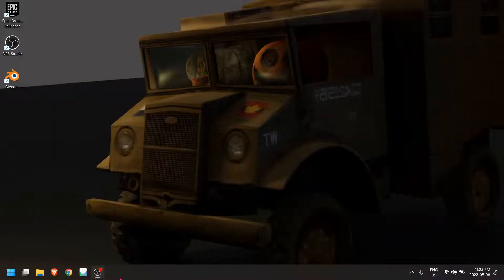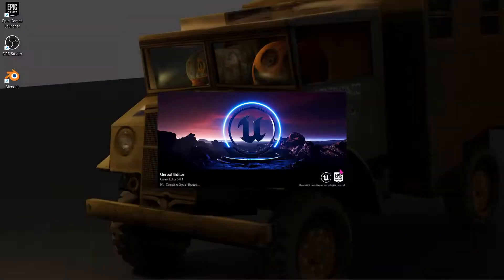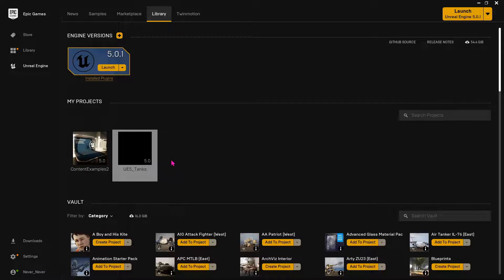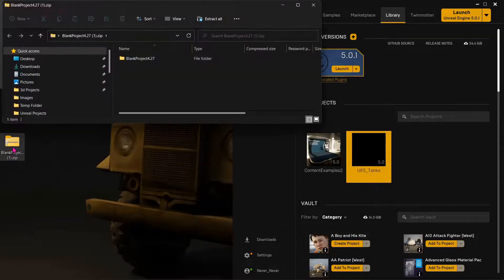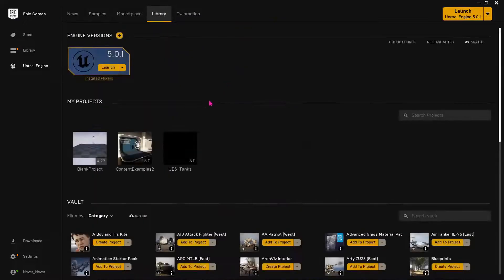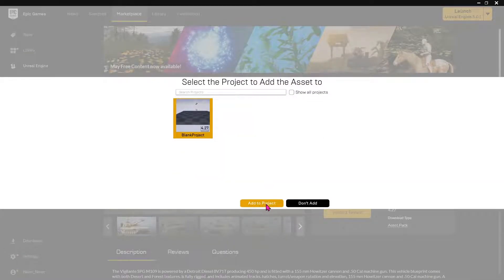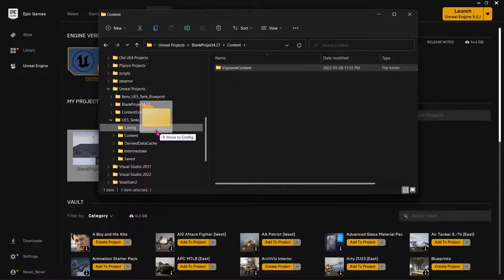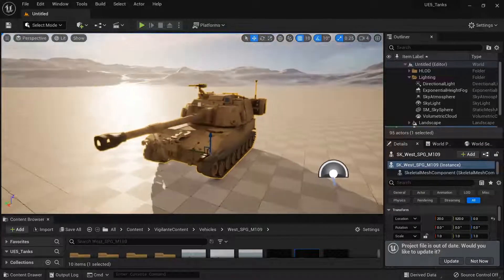Move Vigilante'a Free UE4 Assets to a UE5 project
How to get assets from the Unreal Marketplace into UE5 if they aren't yet flagged for use in UE5